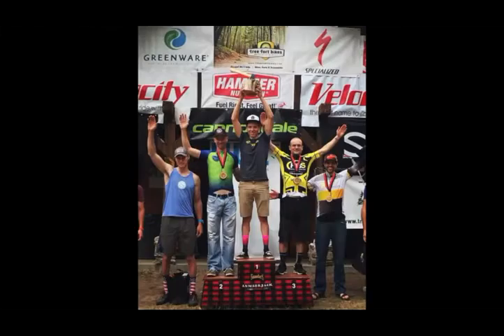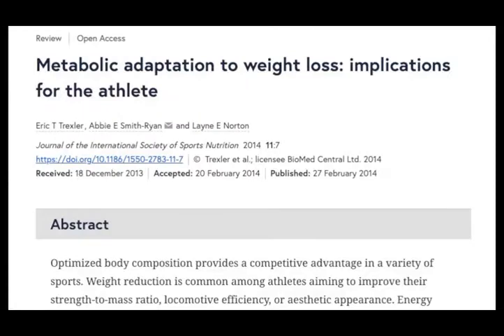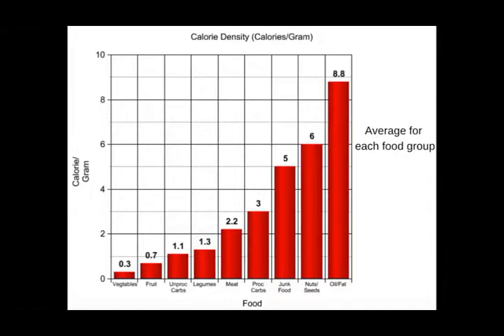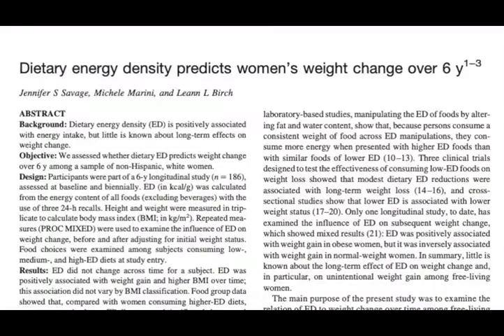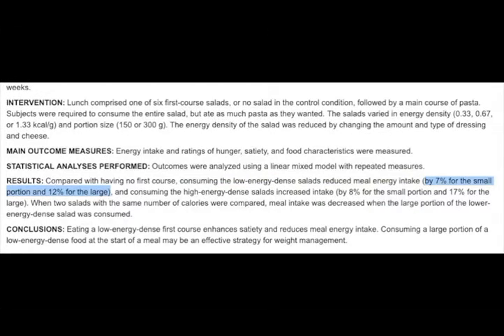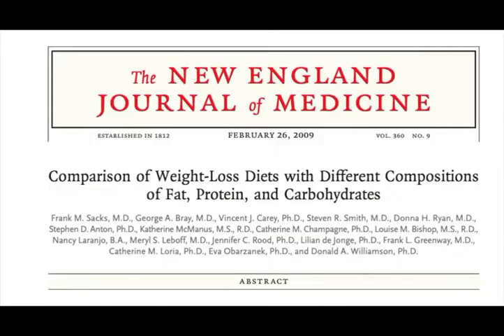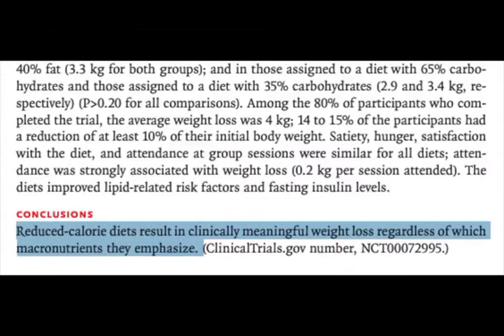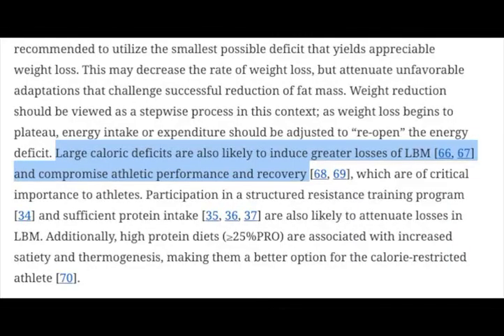How to Lose Weight for Cycling the RIGHT Way XVID